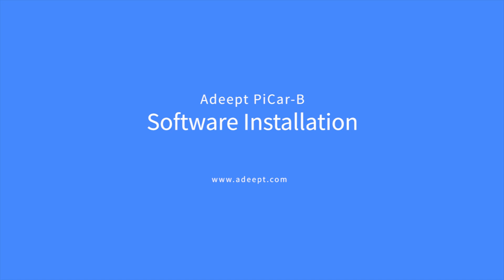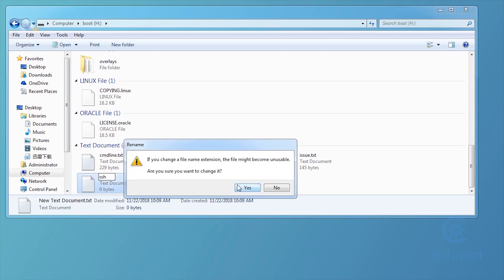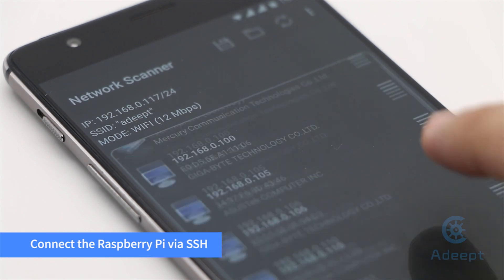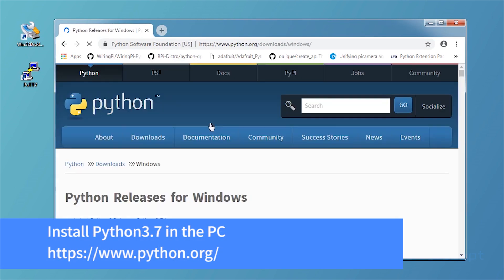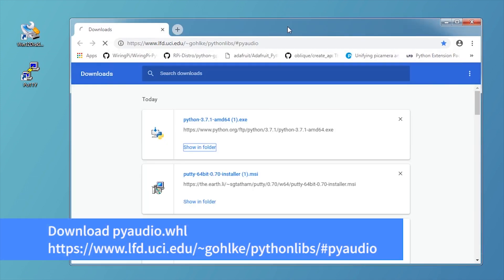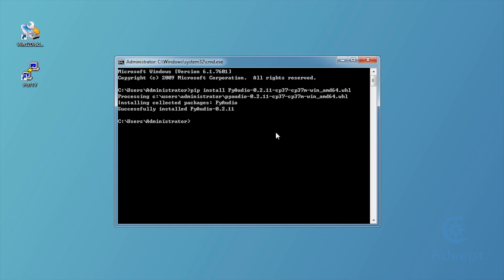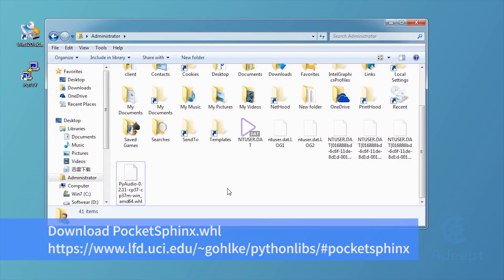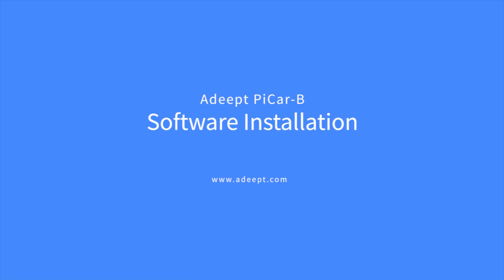Adeept Raspberry Pi Smart Car Robot Kit PiCar-B Tutorials 02 - Software Installation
This video explains the setup of the PiCar-B development environment and the installation of the basic software.